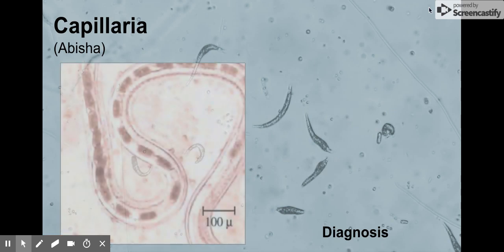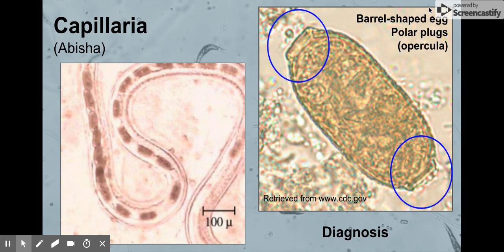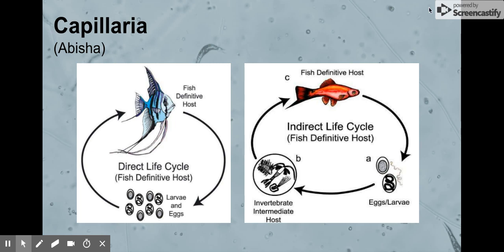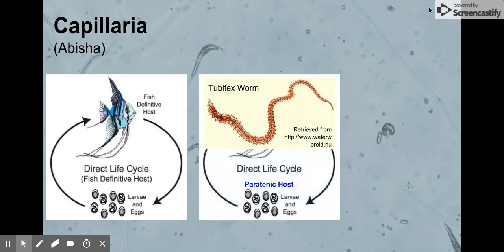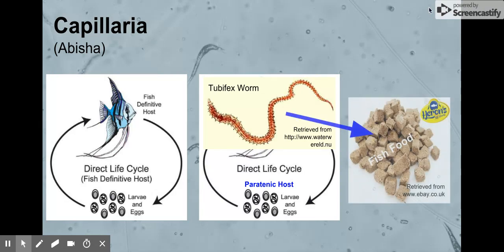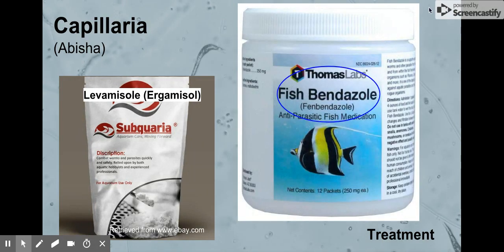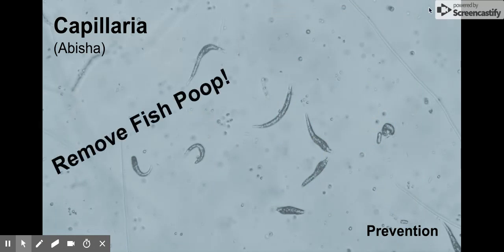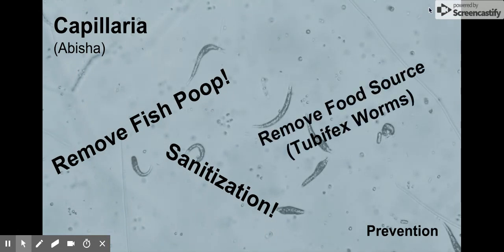Nematodes (7/9) Capillaria